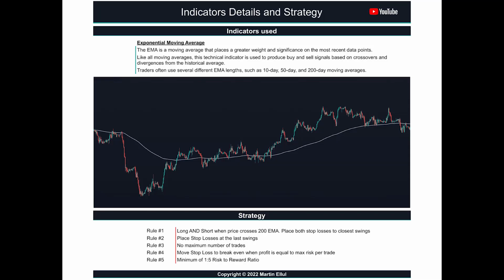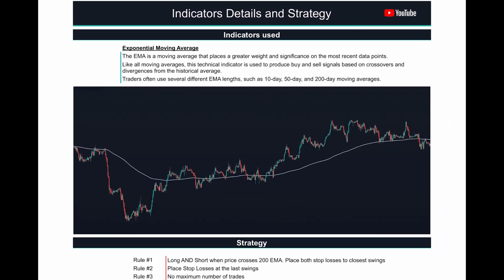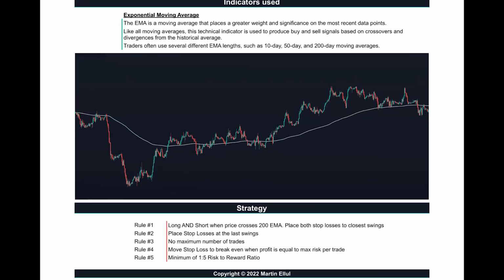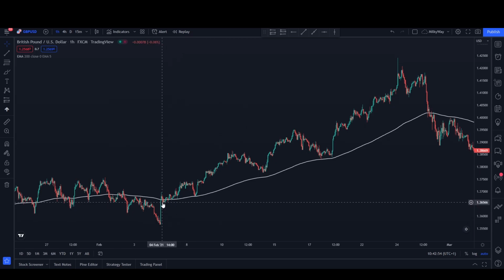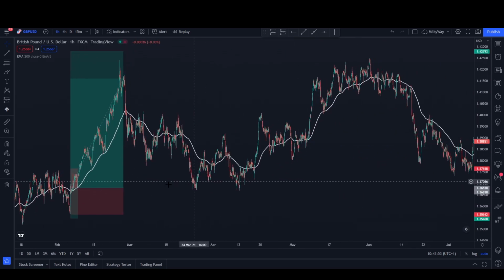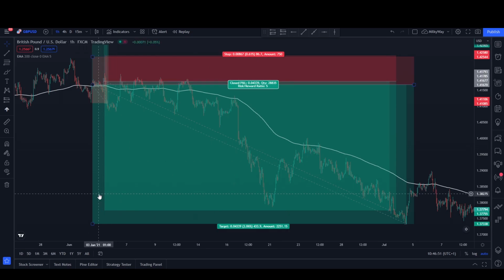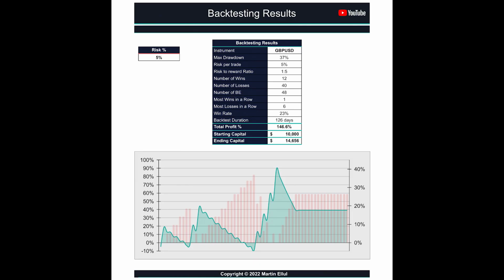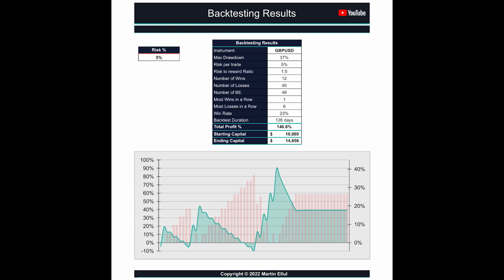The STATISTICALLY Based Trading Strategy Backtested over 100 Trades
What are your thoughts on working with statistical based strategies?

Chapters
00:00 - 00:13 - Intro
00:13 - 00:45 - Indicators
00:45 - 01:29 - Strategy
01:29 - 03:07 Chart settings
03:07 - 03:50 - Trades examples
03:50 - 08:47 - Backtest
08:47 - 10:13 - Strategy Performance